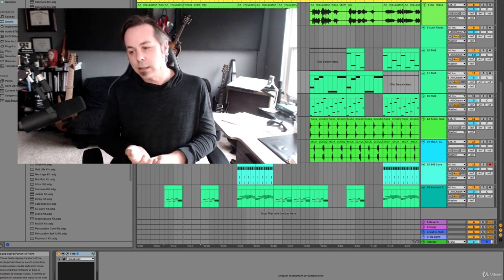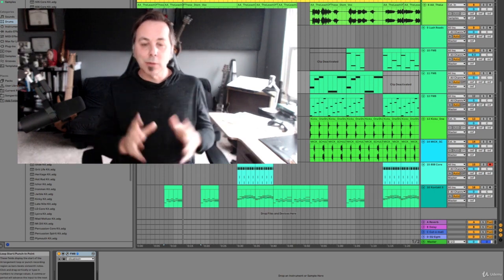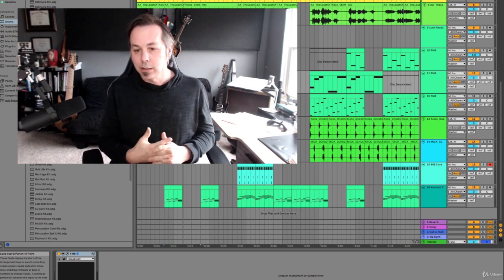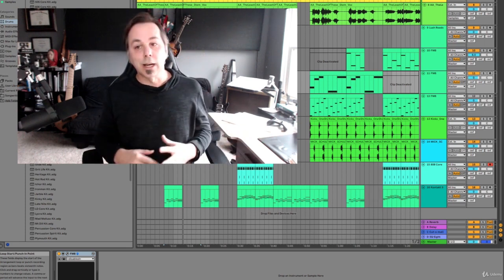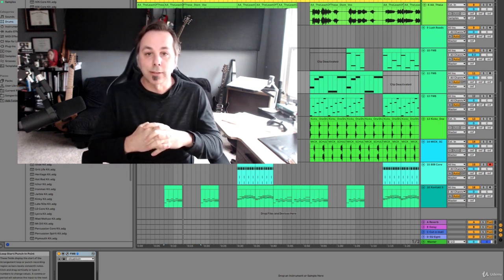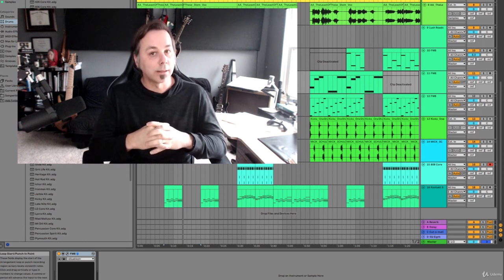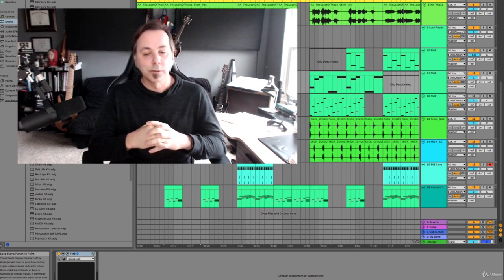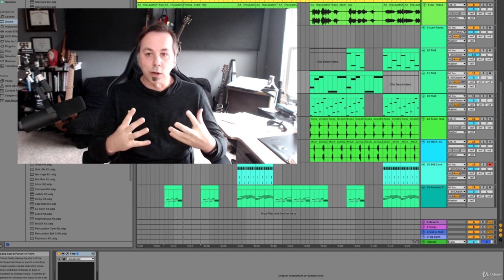3 Tools You Will Need (Ableton 11)